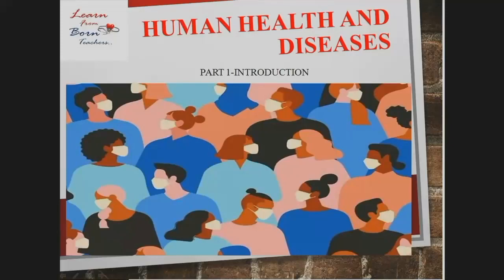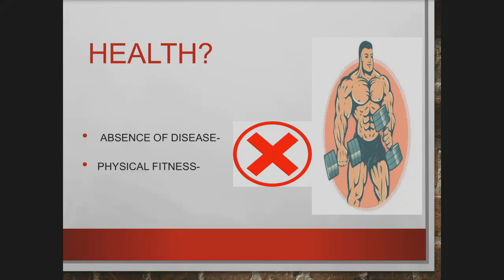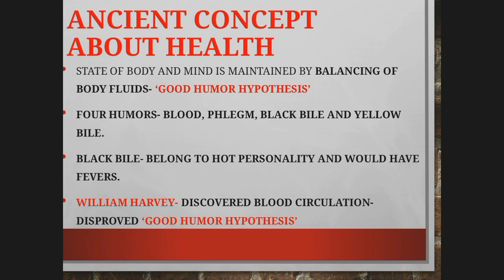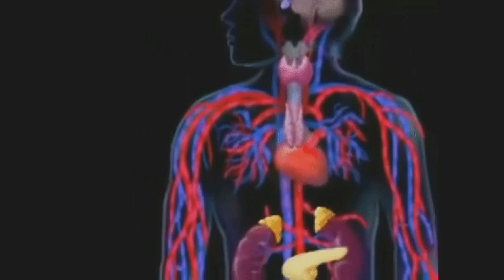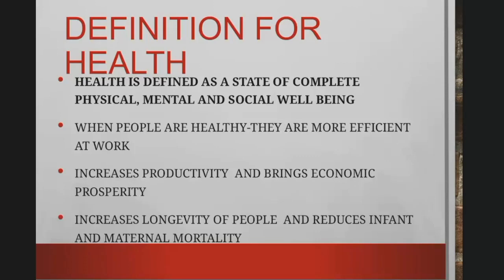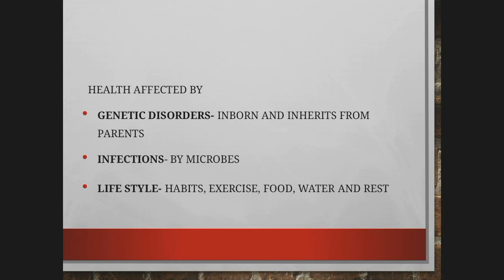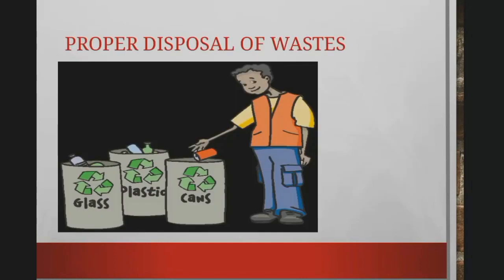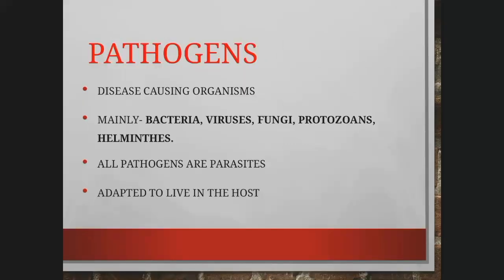NEET Biology Classes - Human Health and Diseases - Part 1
Biology for NEET and AIIMS
Tips and lectures for medical entrance

learn from born teachers
AIIMS Biology Classes
CBSE Biology Classes
NEET AIIMS CBSE Biology online Class